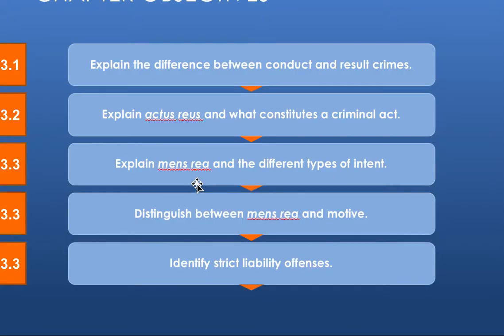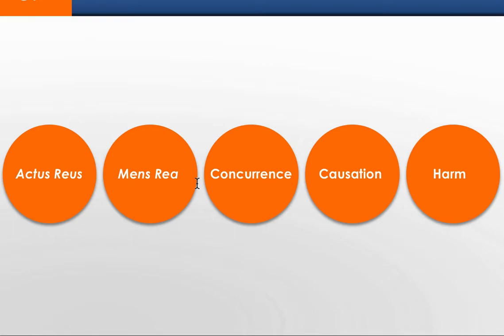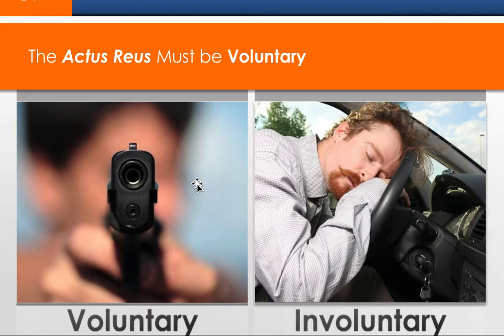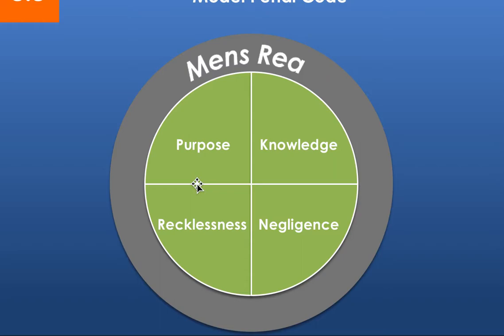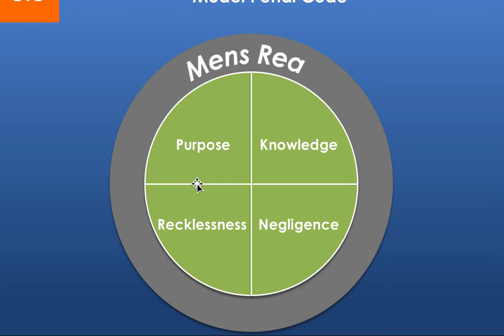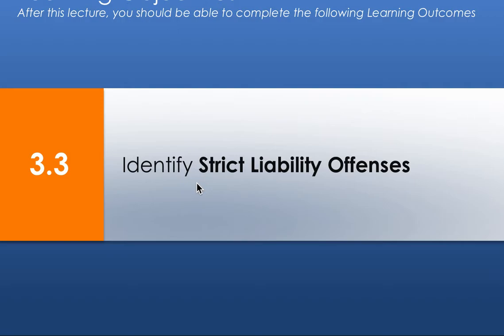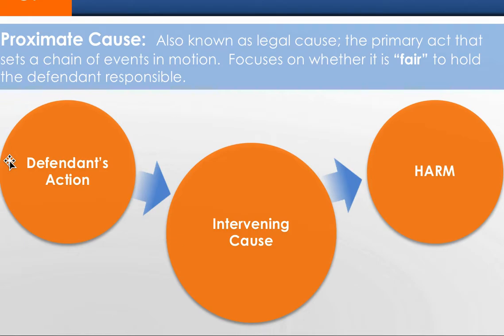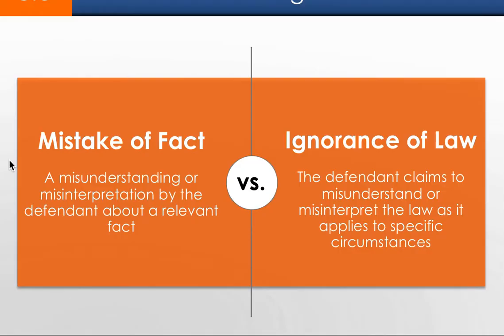JTCC ADJ 211 Chapter 3 Lecture and Review